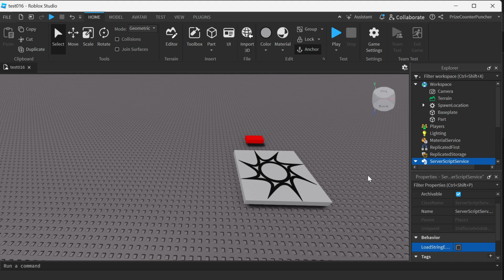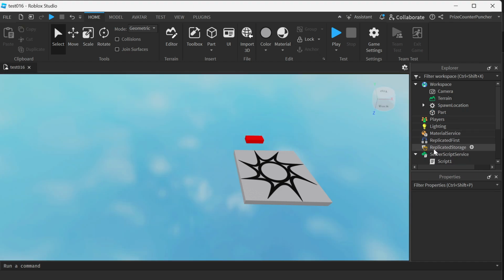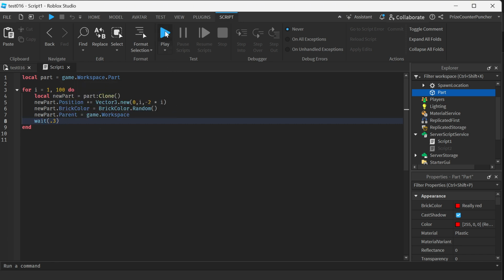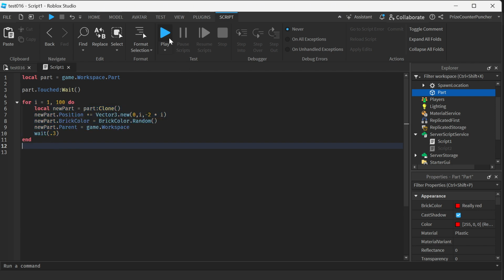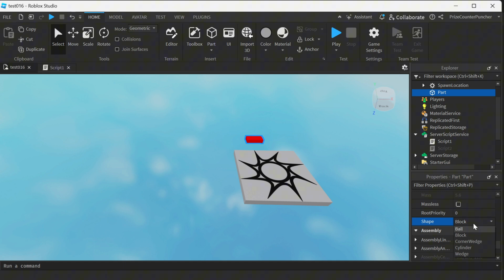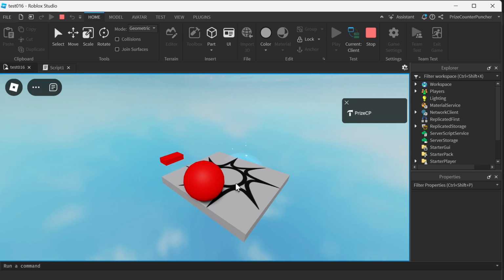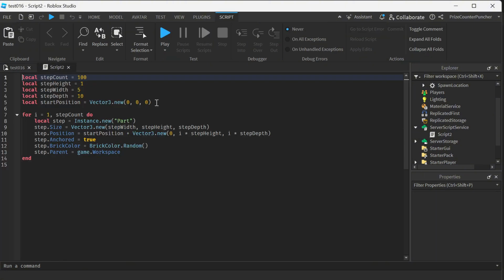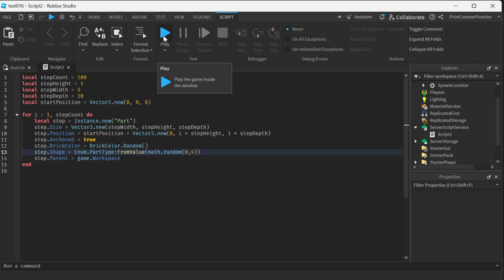TIPS ON MAKING ROBLOX OBBY GAMES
In this Roblox Studio scripting scripts tutorial, you will learn essential skills needed to create a Roblox Obby game. You will discover how to make 100 beautiful, colorful steps for your Obby game in less than 33 seconds, along with other crucial skills for an Obby game.